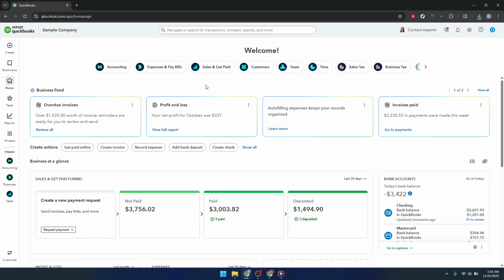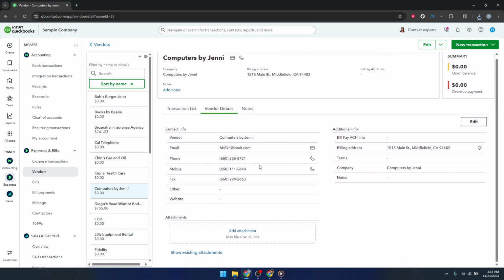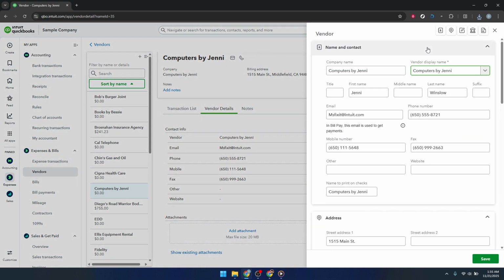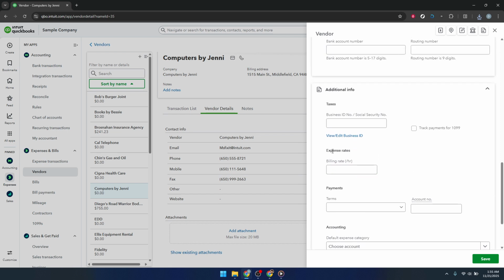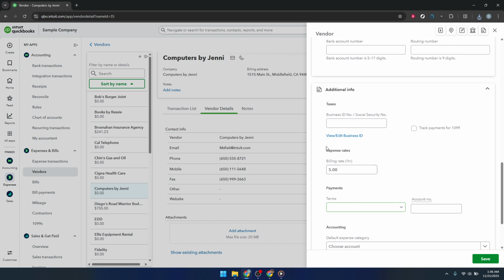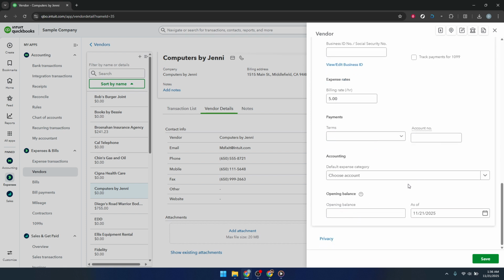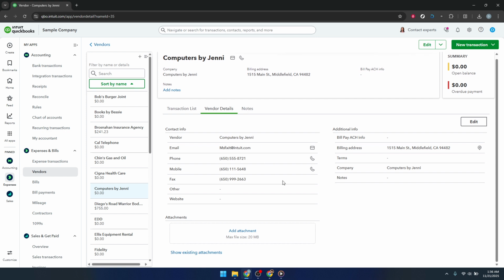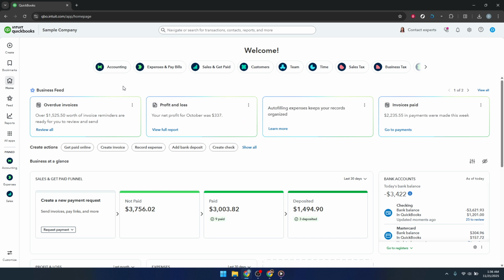How To Add Labor Costs To A Project In QuickBooks Online (with Presets) [2025 Guide]